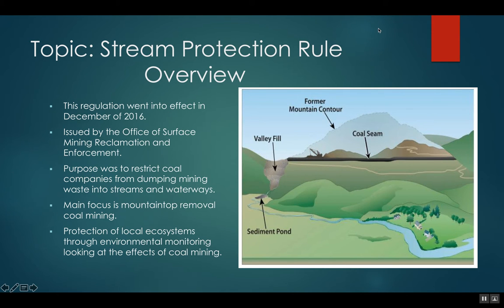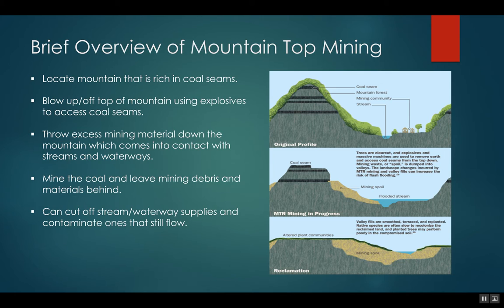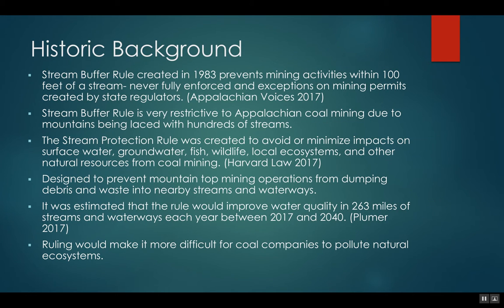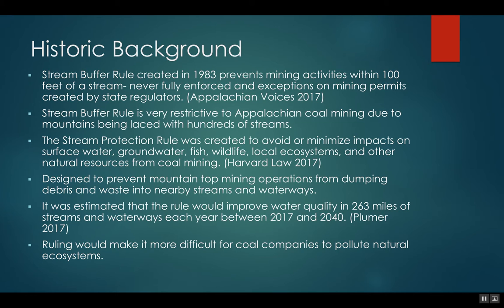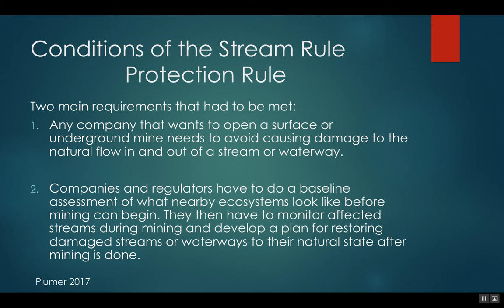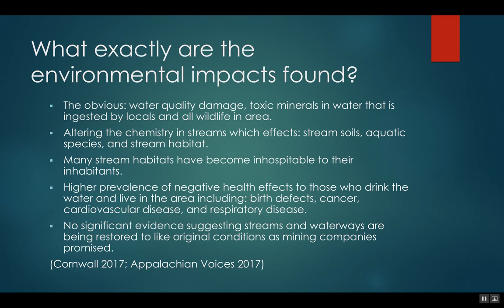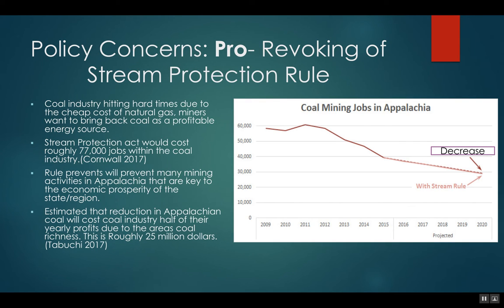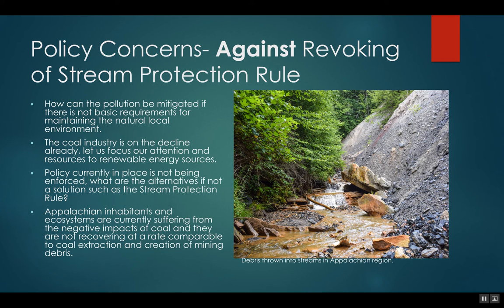Jessica.T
EVSP #1- Stream Protection Rule